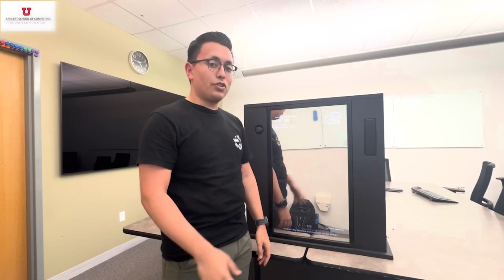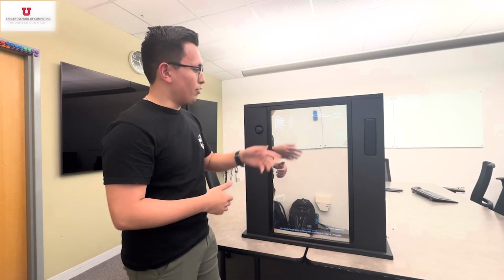EchoGlass - Kahlert School of Computing, Utah, Spring 2025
EchoGlass is a smart mirror that transforms the morning routine into a hands-free experience. Stay informed with real-time updates on weather, traffic, news, appointments and more right from the reflection. Powered by voice commands, EchoGlass helps maximize productivity at the start of the day with a morning brief, all without having to reach for a phone.